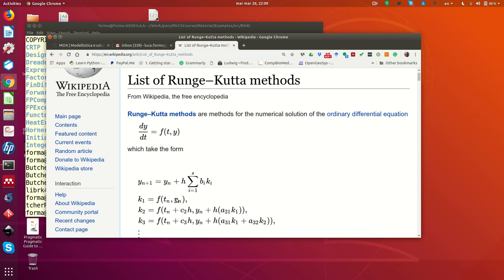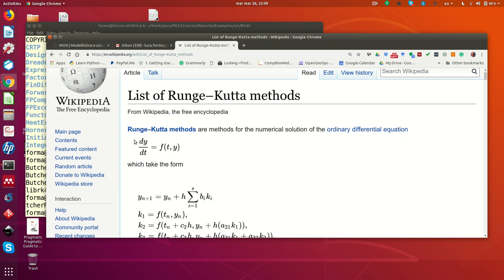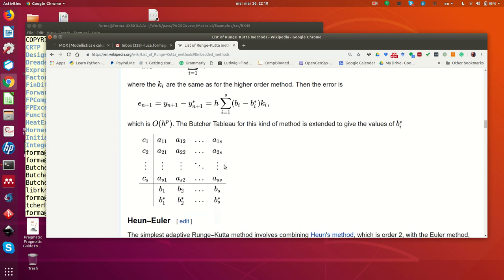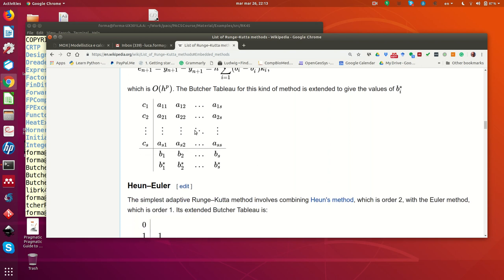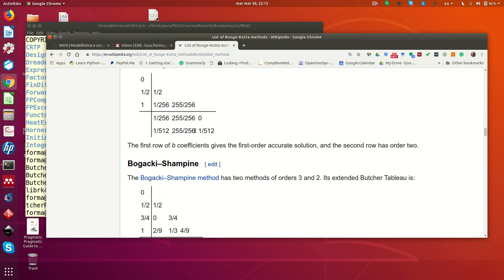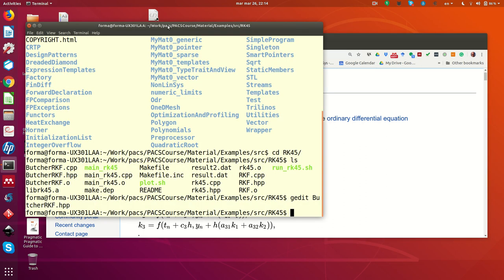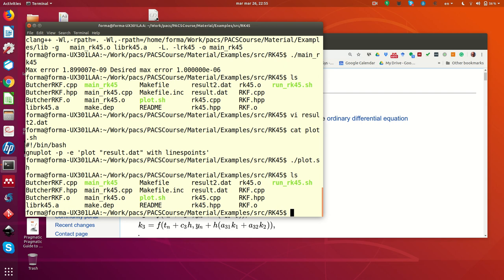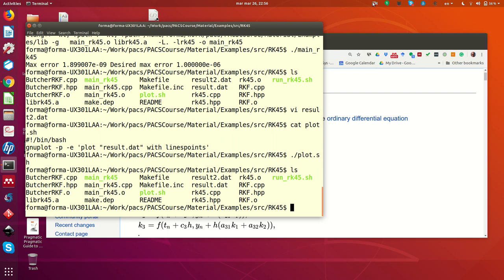A class template for Runge Kutta Embedded methods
The description of the example about the implementation of a class for explicit Runge Kutta embedded schemes for the solution of the Cauchy problem y'=f(t,y), with y(t0)=y0. The example shows the use of class and struct templates, std function wrappers, lambda expressions, std::array and more...

The example of the PACS course are on